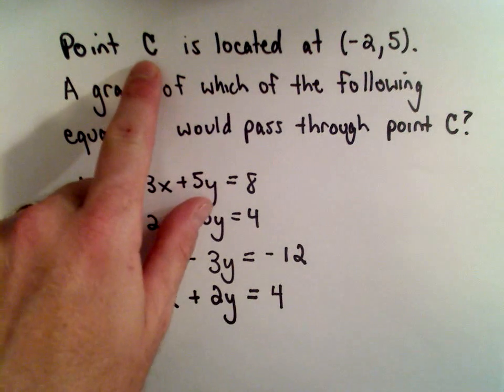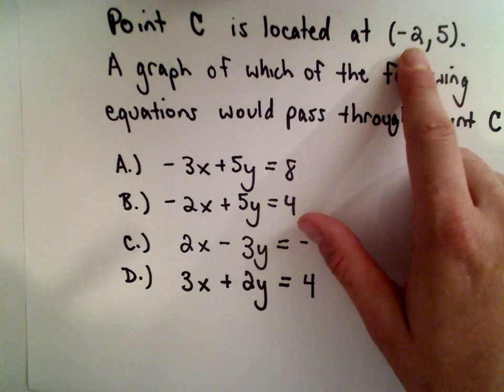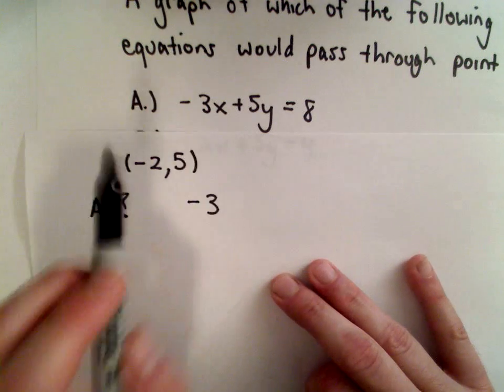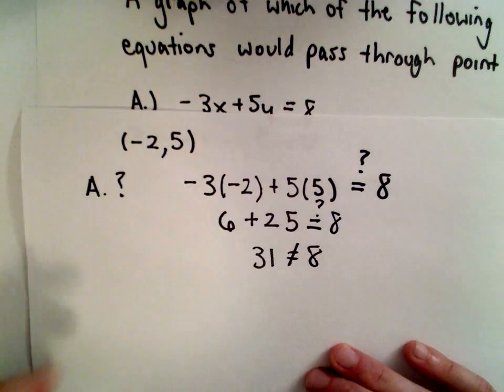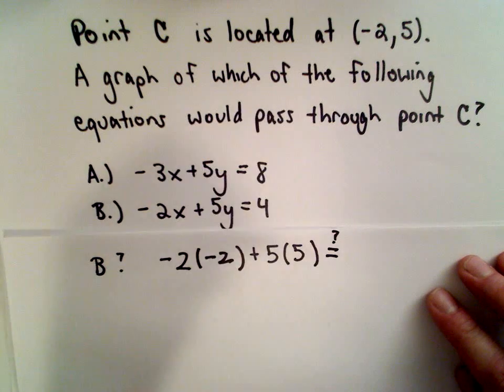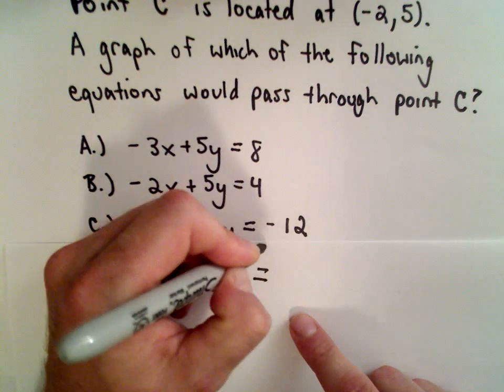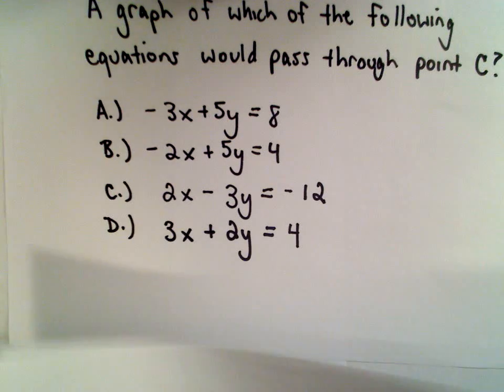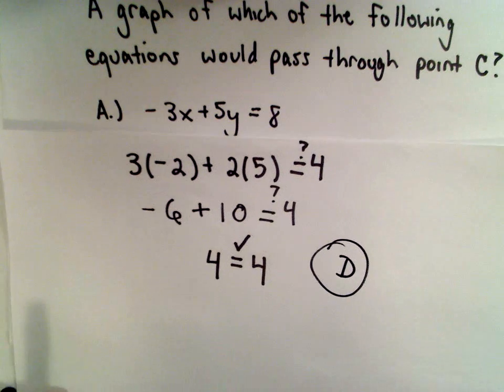GED 'Most Missed' Math Practice Problems , Code A.5.d, #3